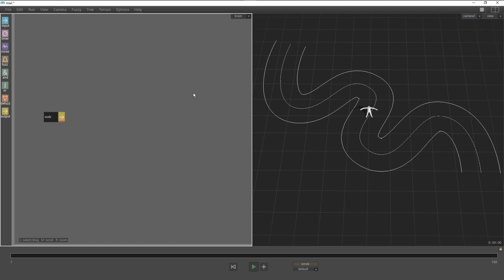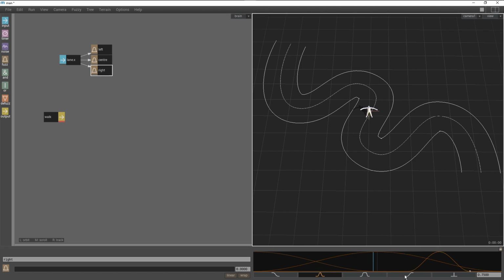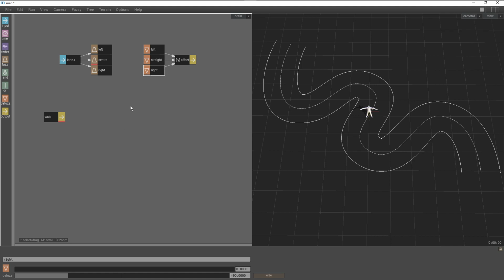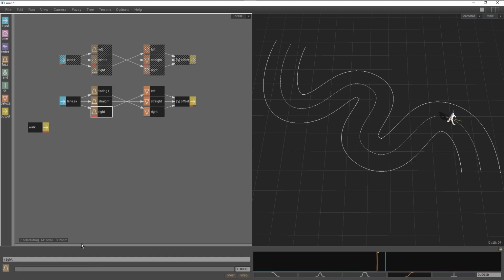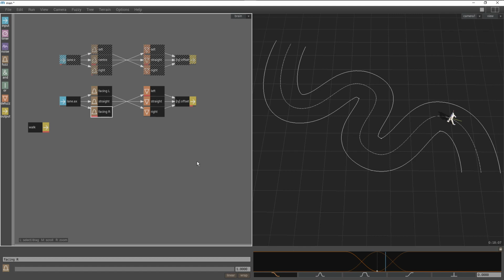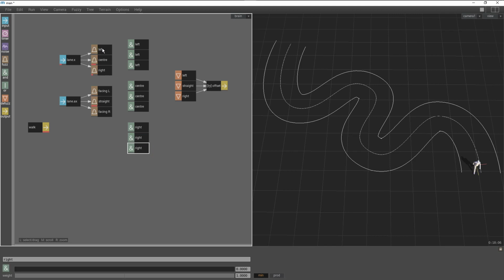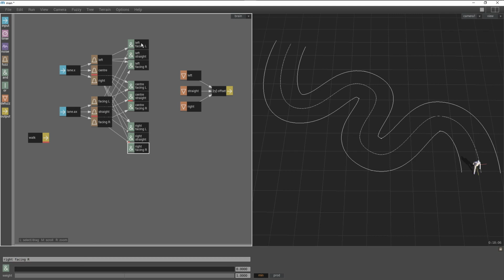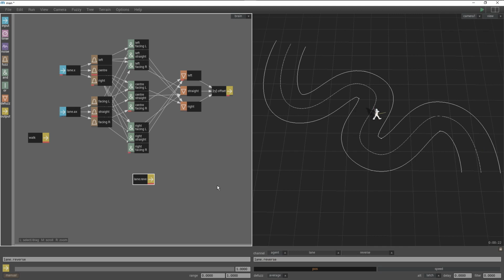2-10b Agents reacting to Lanes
This video shows how to make a simple brain for Lane following.